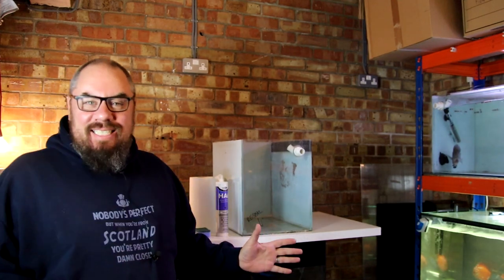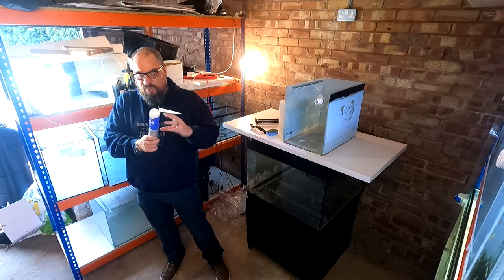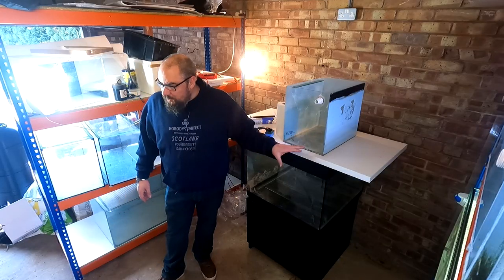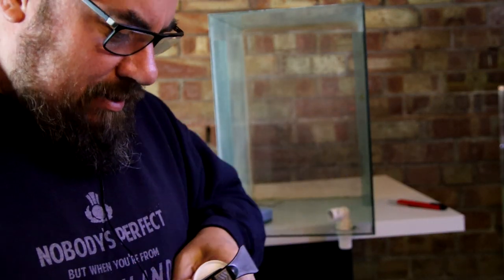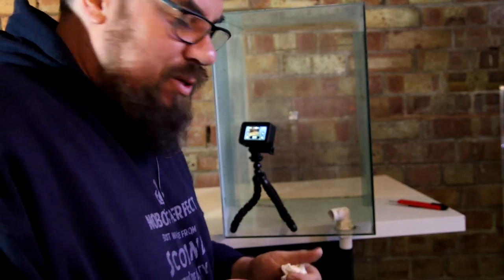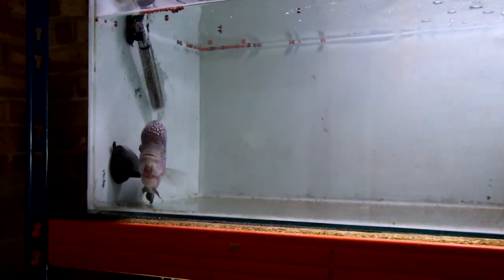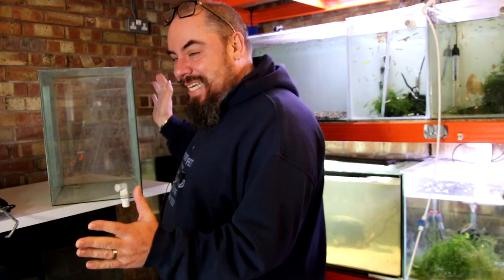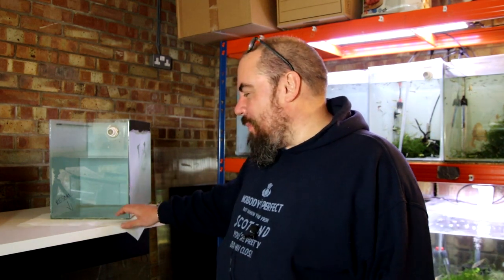Fish room jobs - resealing an aquarium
Doing jobs in the fish room - this time how I reseal an aquarium and some other small jobs.

Aquarium Silicone